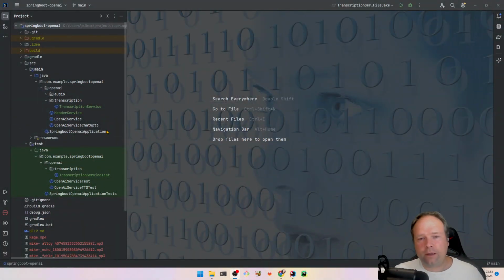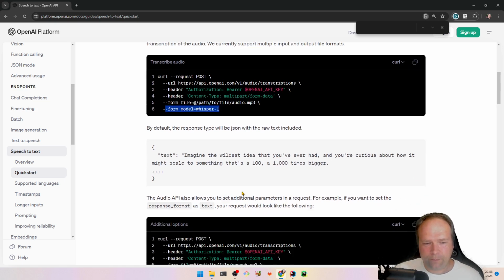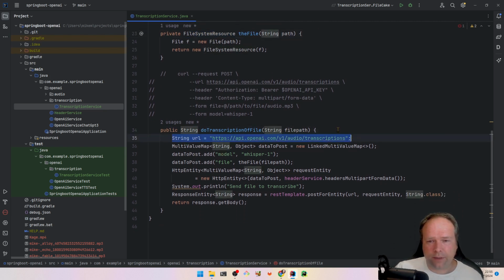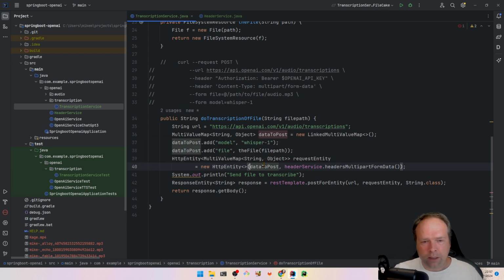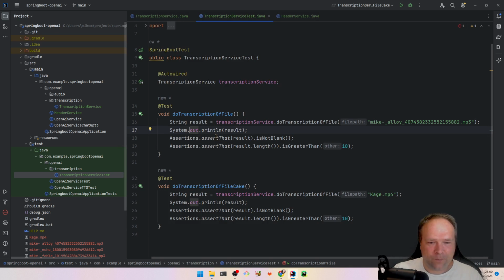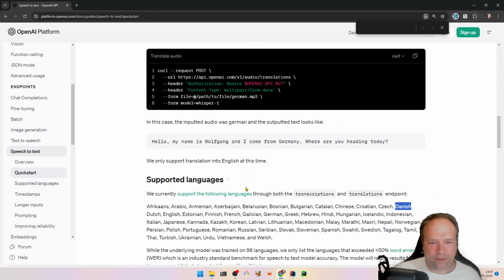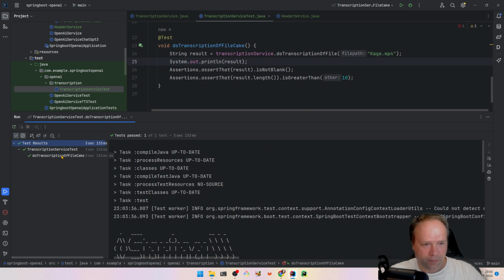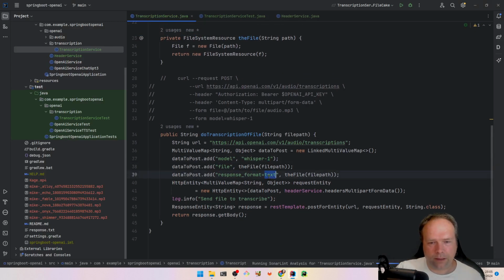OpenAi Spring Boot And Transcriptions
In this video, I build a Spring Boot application that uses OpenAI transcriptions to turn spoken audio into usable text inside a real backend workflow. I focus on how to connect a Java service to the OpenAI API, how to send audio files for transcription, how to process the response cleanly, and how to expose the result through a Spring Boot REST API that can be used by other applications, internal tools, or production services.

I walk through the practical steps needed to get this working in a way that fits naturally into a modern Java project. That includes setting up dependencies, configuring API access securely, organizing the service layer, handling multipart file uploads, validating incoming requests, and returning structured responses that are easy to consume on the frontend or in downstream systems. I also show how I think about keeping the implementation maintainable so the transcription feature does not become a one-off integration that is hard to extend later.

A major part of this video is about taking transcription beyond a simple demo. Instead of just uploading an audio file and printing text to the console, I show how I would wire this into a backend application that could support real users and real business processes. I cover the shape of the request, the way the controller receives audio, how the service passes the file to OpenAI, and how the resulting transcript can be stored, returned, or transformed for further processing.

One specific technical use case I cover is a customer support voice note pipeline. Imagine a support team receiving short voice messages from users through a web or mobile app. I show how a Spring Boot backend can accept the uploaded audio, send it to OpenAI for transcription, and return the transcript so it can be attached to a support ticket, indexed for search, and analyzed later. This makes it easier for support agents to scan issues quickly, automate triage, and build searchable records from spoken reports without manually listening to every file. That use case is a strong example of how speech-to-text can improve operational speed inside a Java-based system.

I also pay attention to implementation details that matter in production-oriented development. I think through error handling for invalid file types, empty uploads, failed API calls, and unexpected responses. I structure the code so the transcription logic stays isolated in a service class, which keeps the controller thin and makes testing easier. I also highlight configuration patterns in Spring Boot that help avoid hardcoding secrets and keep environment-specific values manageable across local development and deployment.

If you are working with Java, Spring Boot, REST APIs, AI integrations, or backend automation, this video gives you a concrete example of how to add transcription capabilities to your application in a clean and practical way. The goal is not only to show that the API works, but to show how I would actually integrate it into a backend project that needs readable code, reusable components, and a clear path for future enhancements.

This video is useful if you want to:
- integrate OpenAI transcriptions into a Spring Boot app
- accept audio uploads through a REST endpoint
- convert speech to text in a Java backend
- structure service and controller layers for AI features
- build a real workflow around audio transcription
- prepare your application for support, analytics, or searchable transcript use cases

I keep the implementation focused on real backend development patterns, so you can apply the same ideas to internal admin tools, customer support systems, meeting note processors, voice-driven form intake, or any application where spoken input needs to become structured text. If you are exploring practical AI features in Java rather than isolated examples, this walkthrough is designed to help you connect the pieces in a way that makes sense for an actual Spring Boot codebase.